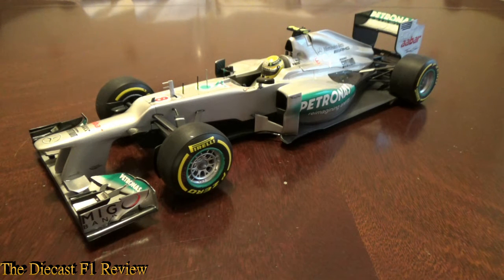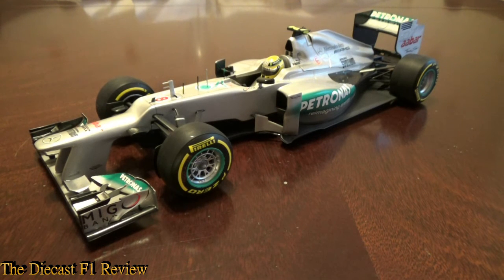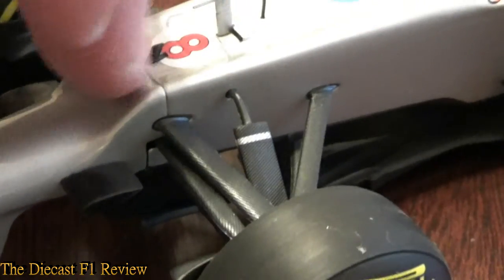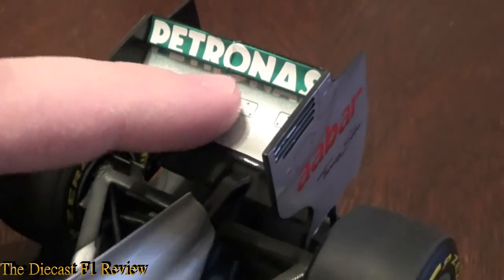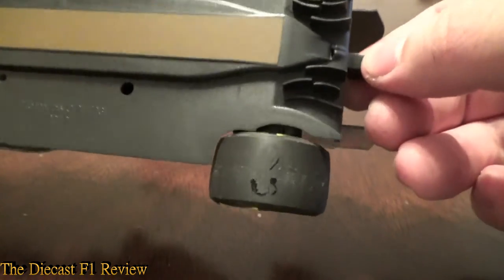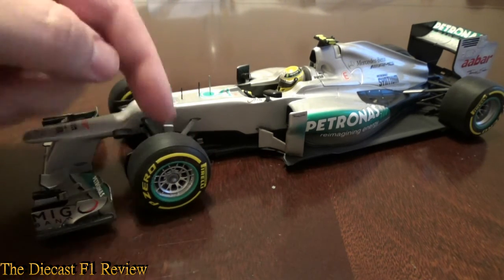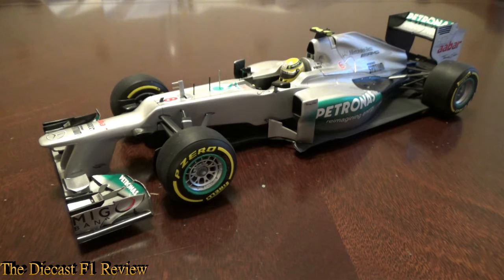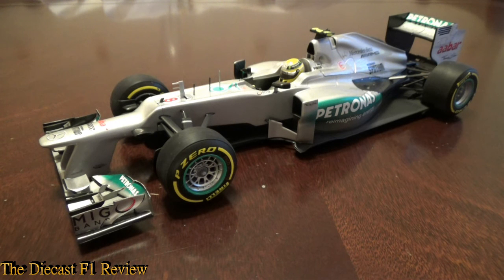Minichamps Review, Mercedes GP W03 (2012)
My Video Review of the Minichamps 1/18 Scale Mercedes GP W03 from the 2012 Formula 1 World Championship,
Models shown, Driven by Nico Rosberg

Minichamps, Mattel, Quartzo, Solido, & Norev, plus many more I couldn't remember,